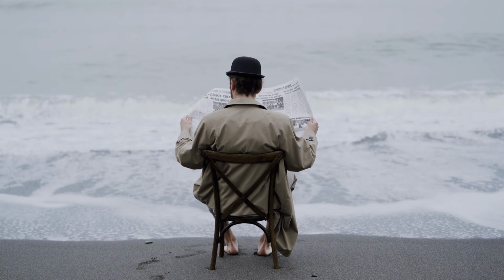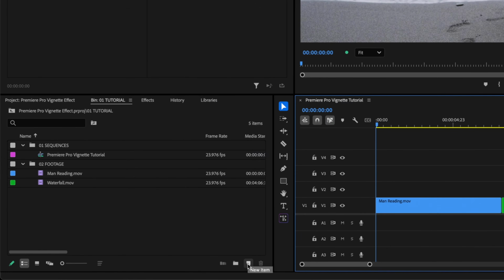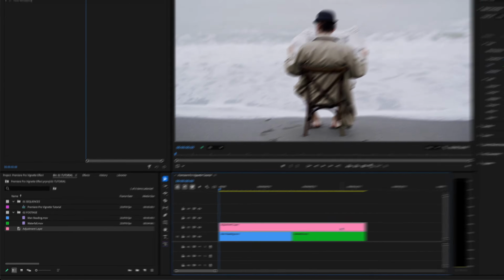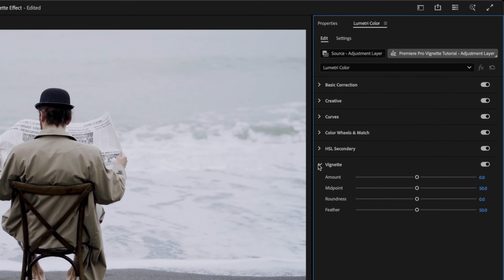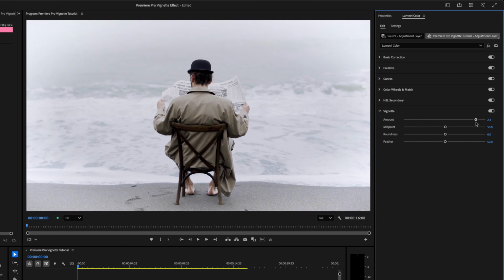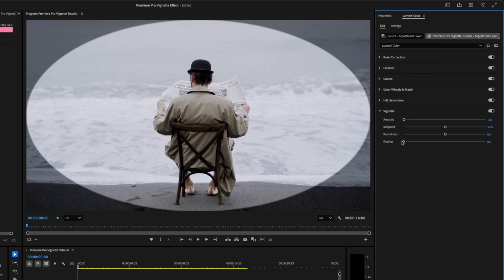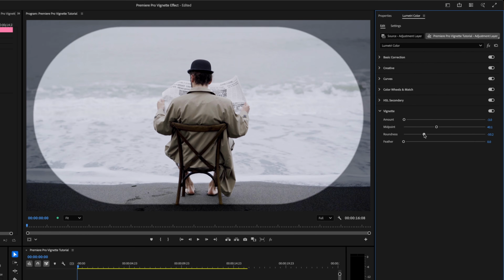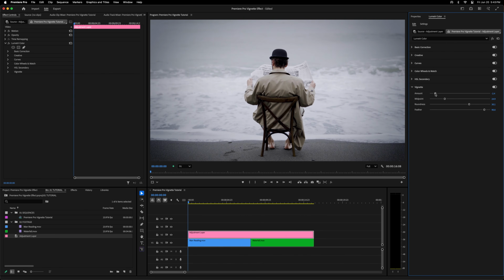How to Add Vignette in Premiere Pro 2025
Learn how to add vignette in Premiere Pro 2025 in less than a minute.

There are several ways to create a vignette in Adobe Premiere Pro. Most vignetting techniques involve adding a feathered mask to either a black matte or an adjustment layer with Brightness and Contrast or Curves effects applied.

But in this Premiere Pro vignette effect tutorial, I’ll show you the easiest and quickest way to add a vignette to your video footage.

With the Vignette tool included in Adobe Premiere Pro’s Lumetri Color panel, it's simple to add a vignette overlay and fine-tune the effect with four intuitive controls:

1. Amount: Lighten or darken the edges of the vignette
2. Midpoint: Adjust how far the vignette reaches inward (the size)
3. Roundness: Adjust the shape of the vignette (circular, oval or round-rectangle)
4. Feather: Adjust the softness of the vignette

It’s easy to create subtle, balanced vignetting in Premiere Pro 2025 once you understand how each of these parameters work.